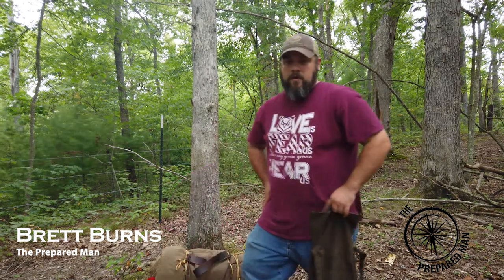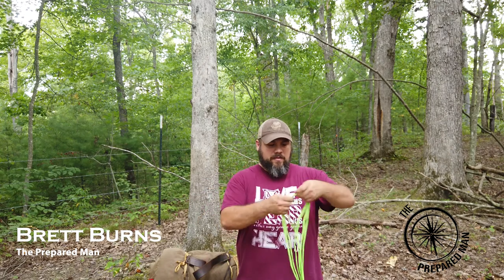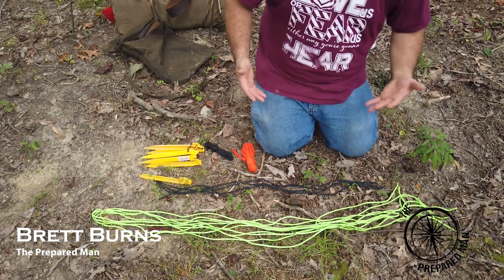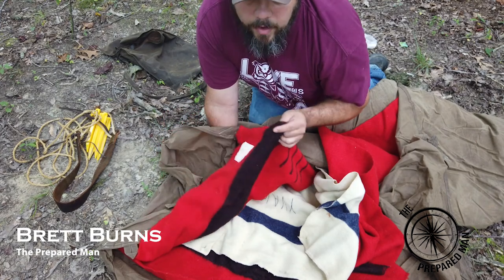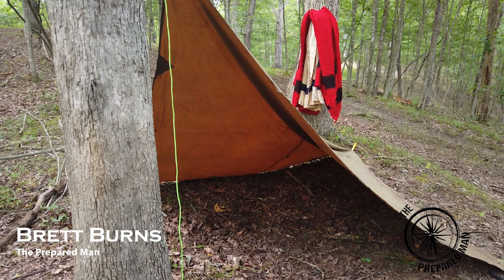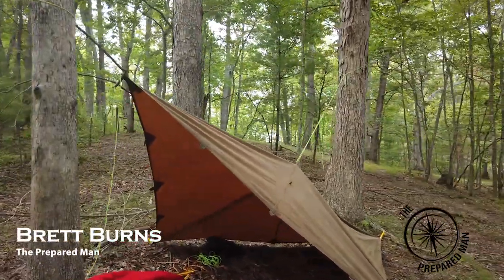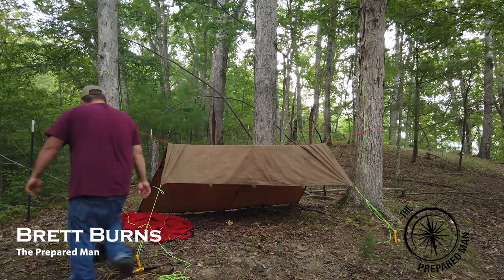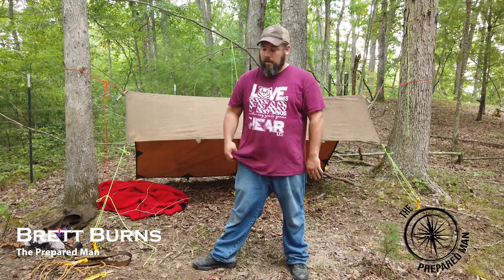Thoughts On Line Kits and Shelters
Here's a brief discussion of how I organize and set my cordage line kit so I can be efficient in shelter building, crafting, etc.